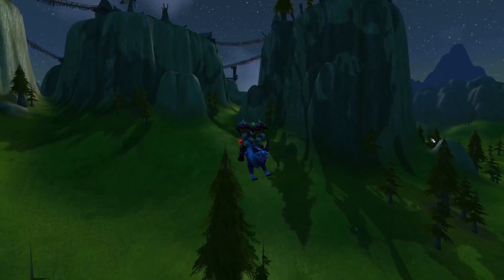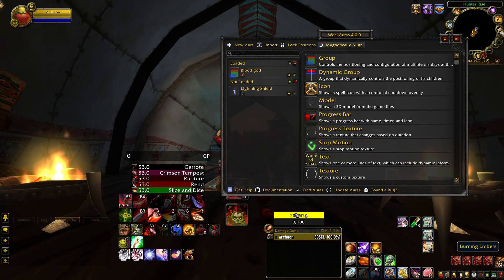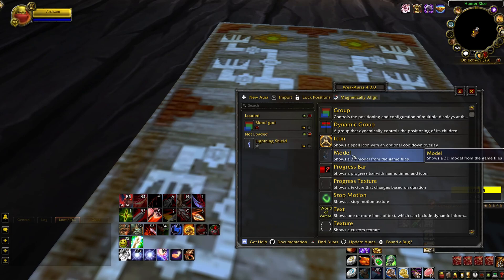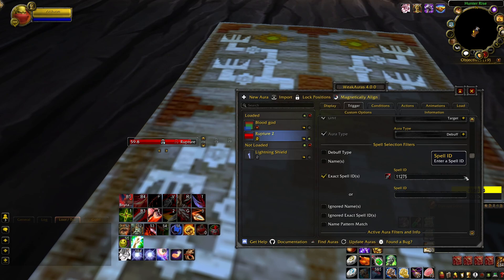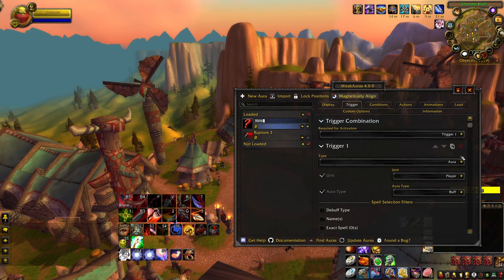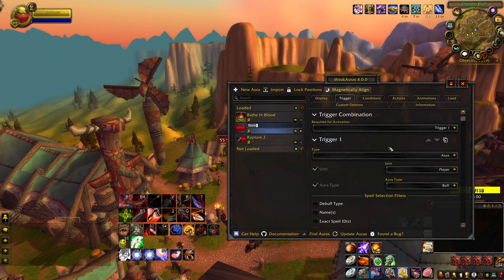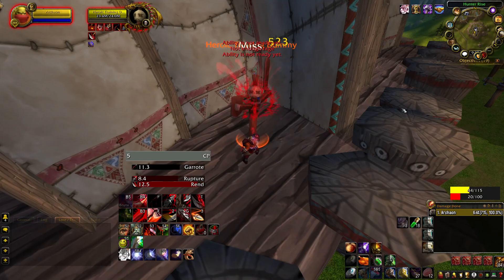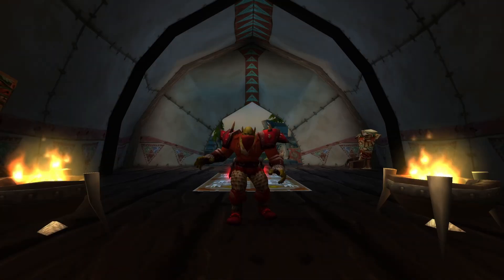Blood For The Blood God: WEAKAURAS Walkthrough | Project Ascension S8 | Classless World Of Warcraft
To start this video I go over what WeakAuras are and how to get the WeakAuras addon in the Ascension menu. Next I run by how to create debuff and buff trackers for abilities like Rupture & Bathe In Blood. Then for those curious I also share how I created a combo point tracker and also where I place my WeakAuras on my screen.
I hope this information and how I was able to deliver it helps you out in your endeavors to have working weakauras!
Sincerely; I'd like to say that even I don't know everything about the full capabilities of what can be done with WeakAuras. This is my way of sharing how I build my own easy to manage WeakAuras so please keep that in mind. Thank you!

0:01 - Intro
0:31 - What are Weakauras
1:05 - Creating a Debuff Tracker
2:23 - Creating a Buff Tracker
2:54 - Creating a Combo Point Tracker
3:39 - Outro

On the start of my next video ill be posting out the Potions of Experience to the contestant winners of the raffle! Listen in and find out how to win one yourself! (Giveaway Done)

I'm Varyn; I play a Blood For The Blood God character named Archaon in Projection Ascension~

Brand new to YouTube so any advice & support ill take with high regards! :)